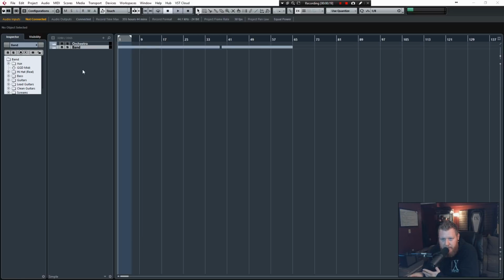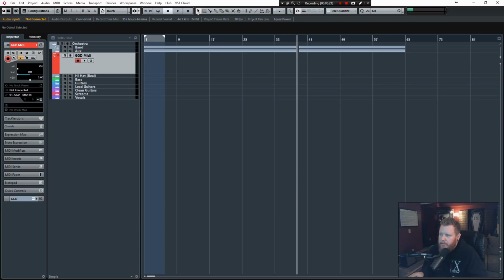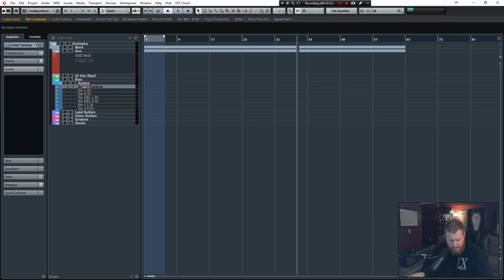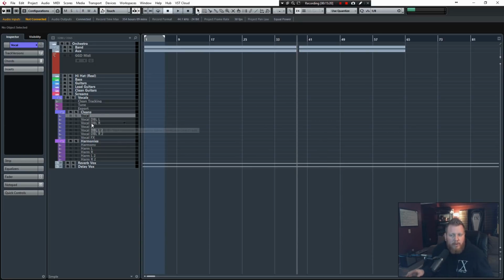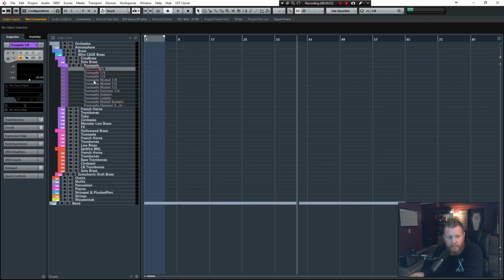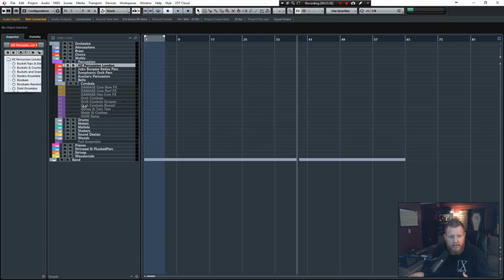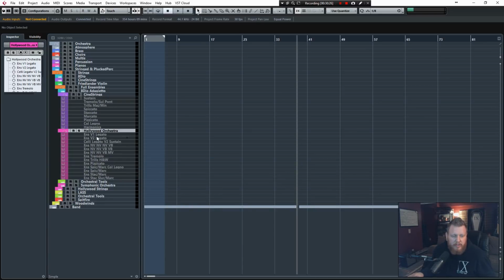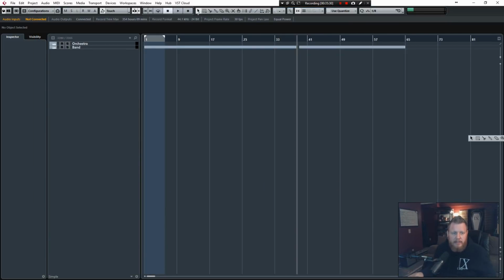How To With INKJD - Cubase Template Overview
In this video you wil get an inside look at my template that i designed for my pre-production, composing, demo and pre-mix sessions.  In it you will see how I lay out my tracks, basic routing, and organizational techniques I use to make my workflow efficient and seamless.